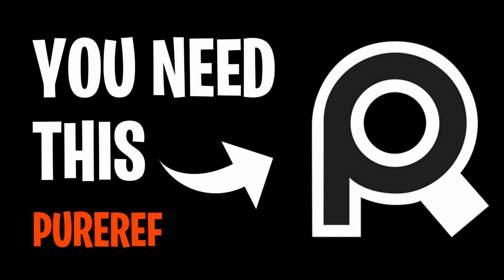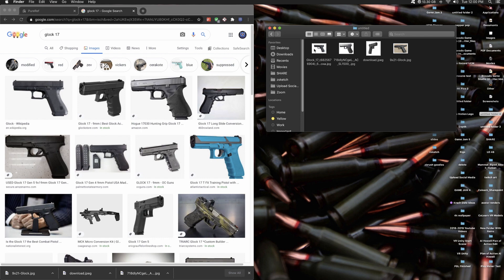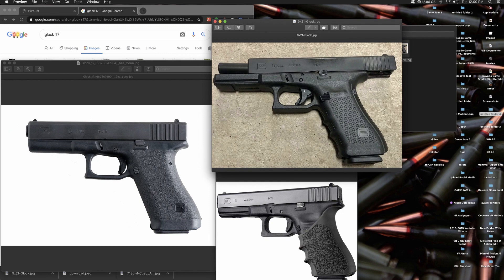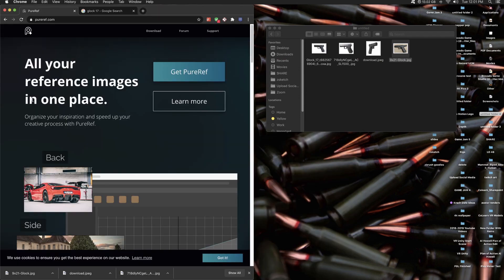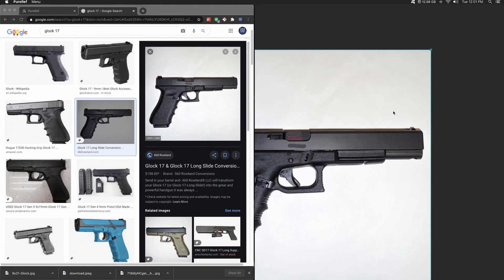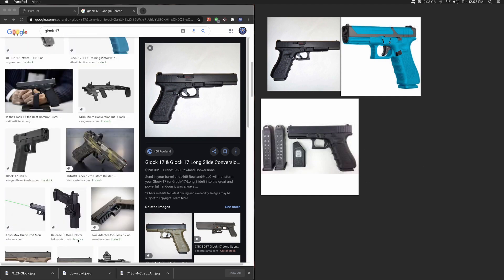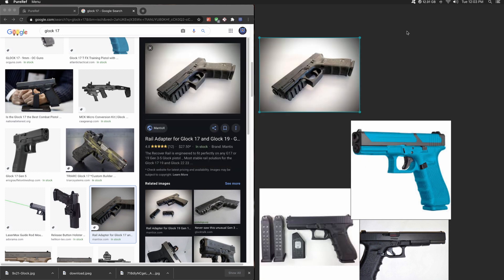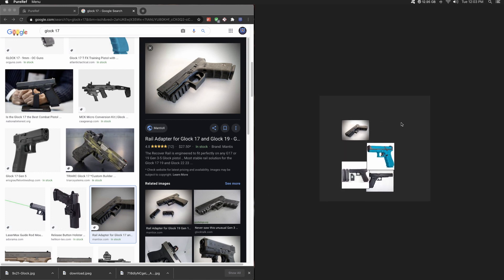Don't Watch This... Just Download Pureref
Today we discuss Pureref. It's a free piece of software that you should use for your reference images. Whether you are in Blender, Zbrush, or you anything else... Pureref will speed up your workflow.